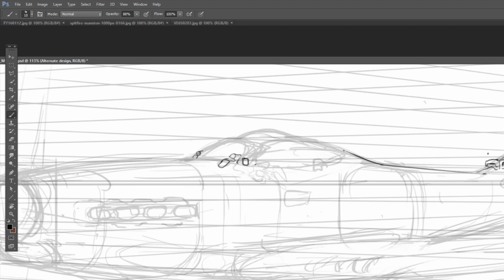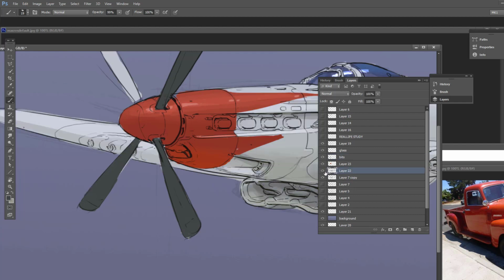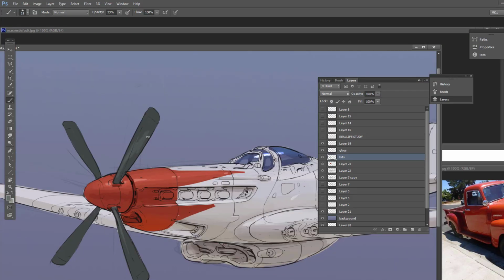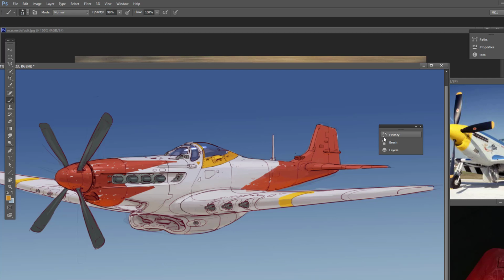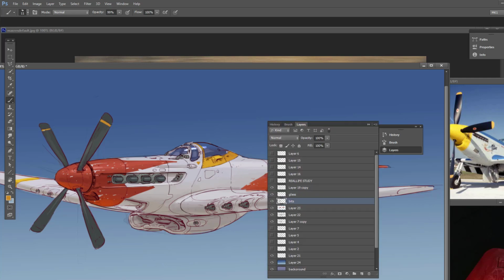QAT Episode 23 - Wish we KNEW THIS!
Quick Art Talk EP.23 - Wish we KNEW THIS!

At school we always seek to improve the way we channel our knowledge to our students. Learning from the best in the inudstry, not only limited to the raw skills.

In this episode we cover 5 things we wish we knew when we started out with our concept art journey!